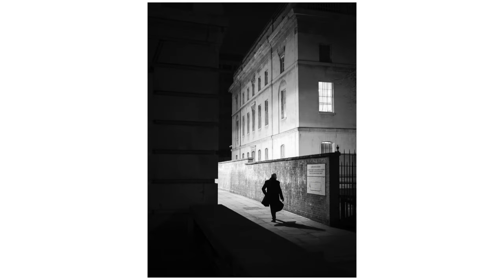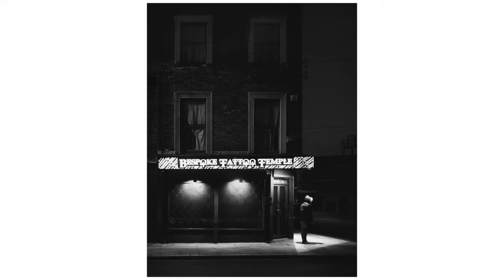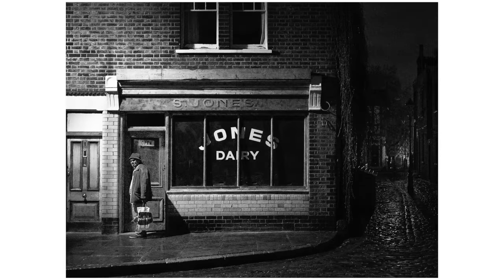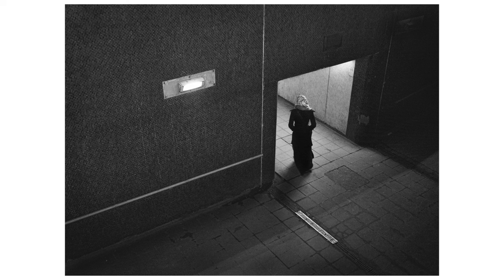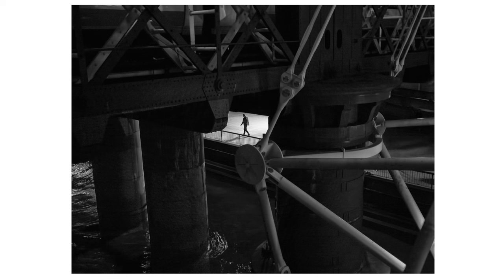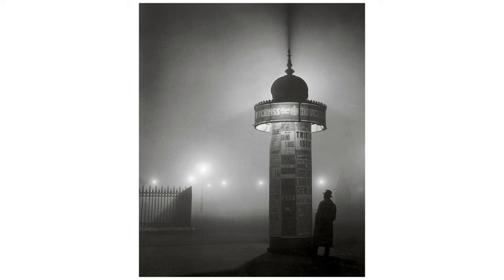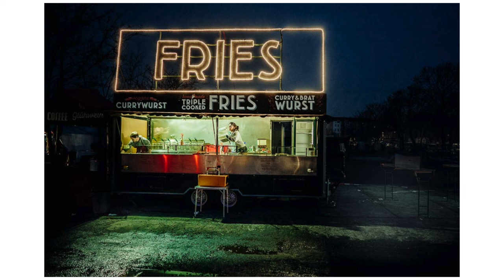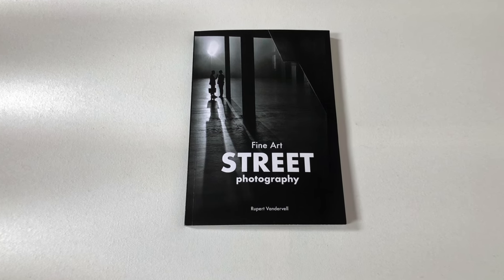Dark Hours, how to get the best street pictures at night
Examples and techniques on how to make the most of night-time street photography.

Buy a copy of my book FINE ART STREET PHOTOGRAPHY...
Fine Art Street Photography shows how to turn the urban environment into striking images.
From how to use the light to what to look for in a scene, Fine Art Street Photography reveals
the key elements of stunning street photography

Best version available from Lulu...

Print on demand version from Amazon...